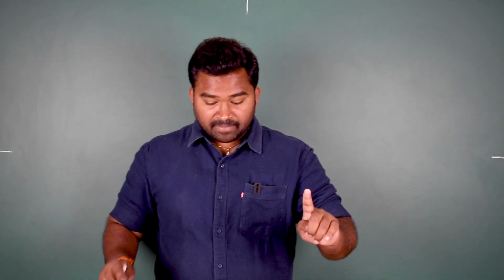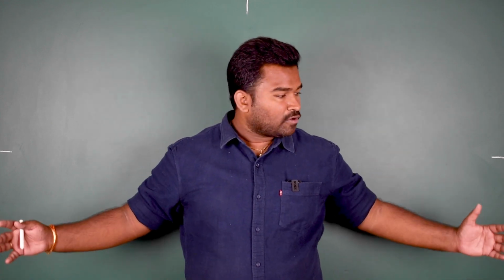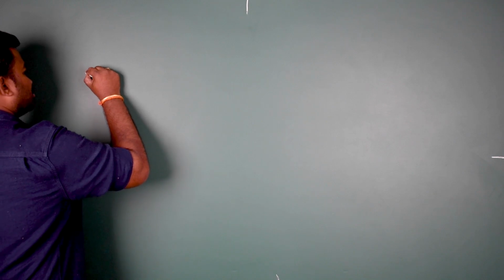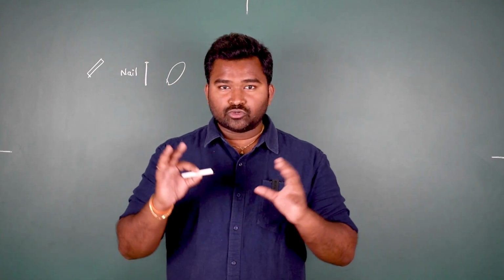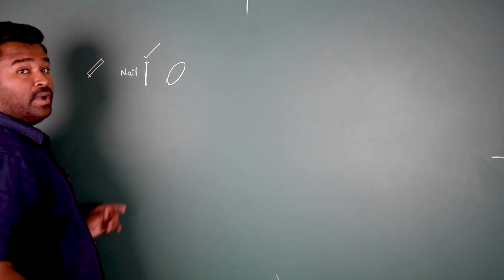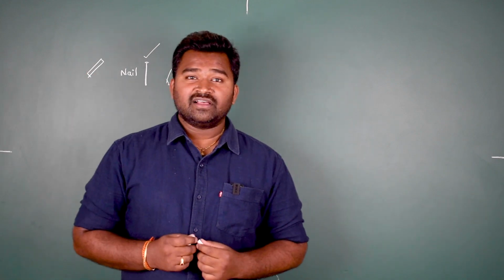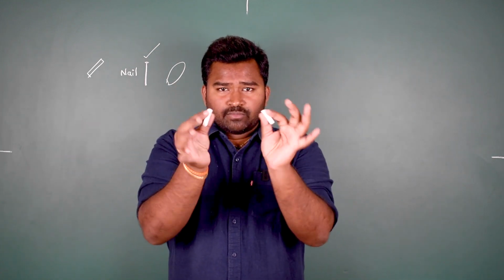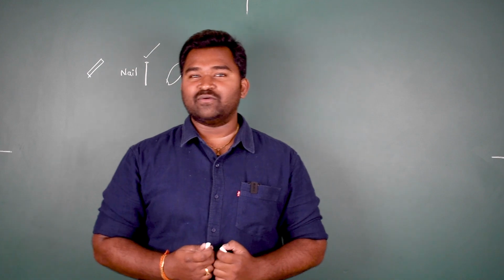Matter In Our Surroundings | Characteristics of Particles of Matter | Part 2 of 2 | English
I analyzed the third characteristics of particles of matter with four different experiments. This is the fourth episode of Grade 9 CBSE Chemistry | ENGLISH

Matter In Our Surroundings | Characteristics of Particles of Matter | Experiment Breaking the Chains | Experiment Nail - Chalk Piece - Rubber Band | Experiment Water Remaining Together | Experiment Diver cutting the water | ENGLISH